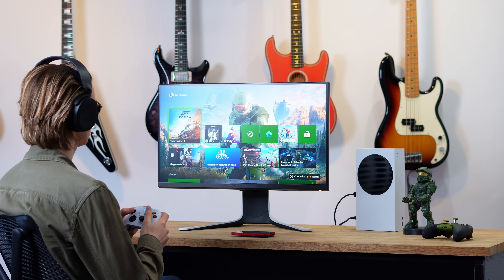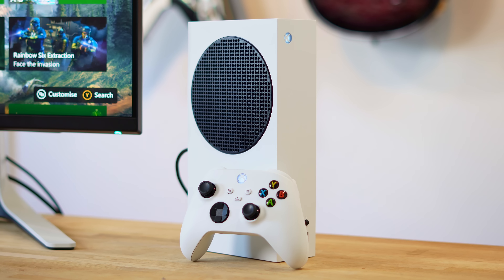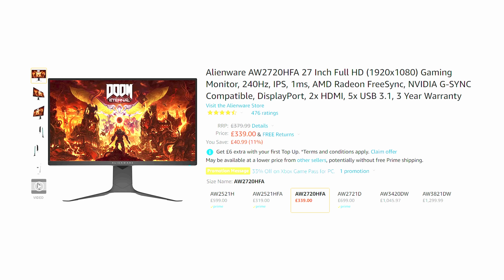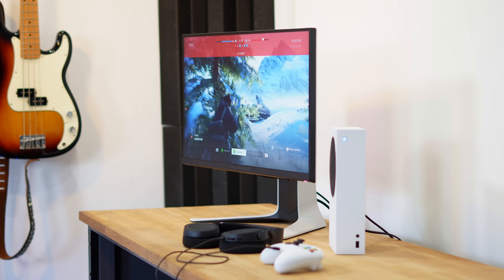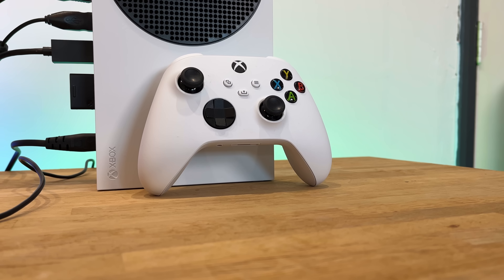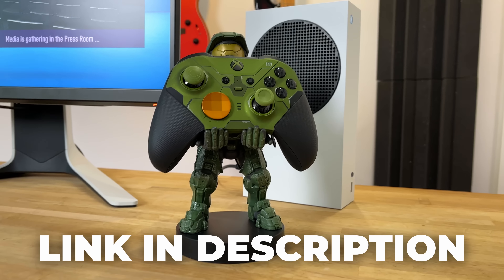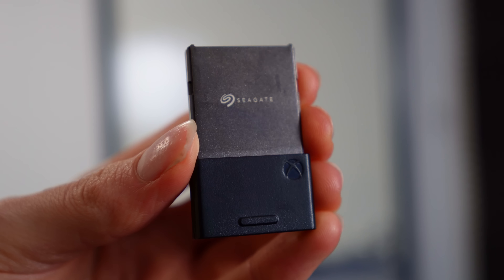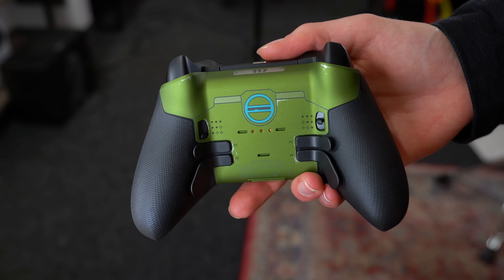Building a DREAM Xbox Series S Gaming Setup!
The ULTIMATE Xbox Series S Setup with Monitor!! This is my NEW Xbox Series S Gaming Setup Tour for 2022! Featuring some of the BEST Xbox Series S Accessories you can buy! After my recent video Can an Xbox Series S REPLACE my Gaming PC? Which featured an Xbox Series S Setup with Keyboard and Mouse, I wanted to take things to the NEXT LEVEL!!

Amazon (UK)
Amazon (US)

Alienware AW2720HFA 27 Inch 240hz Gaming Monitor
Amazon (UK)
Amazon (US)

Halo Controller Stand
Amazon (UK)
Amazon (US)

Xbox Elite Series 2 Standard Edition
Amazon (UK)
Amazon (US)

Amazon (UK)
Amazon (US)

Seagate Storage Expansion Card for Xbox Series X|S
Amazon (UK)
Amazon (US)

SanDisk Extreme SSD
Amazon (UK)
Amazon (US)

SanDisk Extreme PRO SSD
Amazon (UK)
Amazon (US)

00:00 - Xbox Series S Unboxing and Setup
00:24 - Best Xbox Series S Gaming Monitor
00:50 - Alienware 27 Inch 240hz Gaming Monitor Review
01:31 - BEST BUDGET Xbox Gaming Headset - Steelseries Arctis 3 Review
01:50 - Xbox Elite Series 2 Controller Review
02:17 - Xbox Series S Accessories
02:28 - Herman Miller Gaming Chair
02:46 - Xbox Series S External Storage vs Seagate Expansion Card
03:10 - Xbox Series S Review